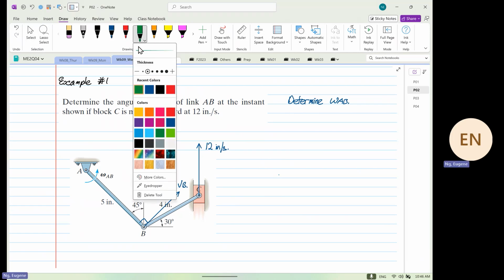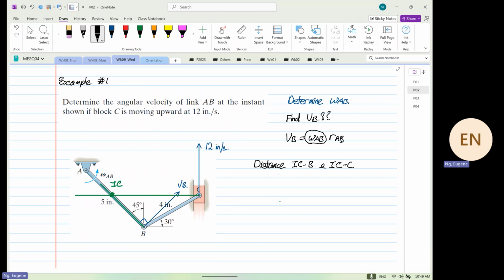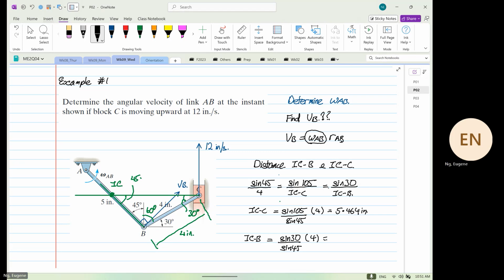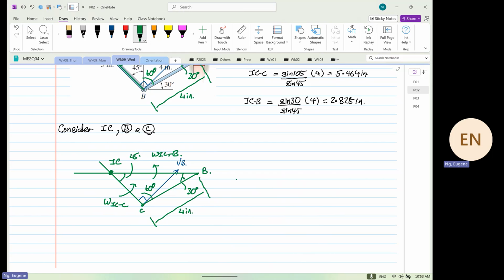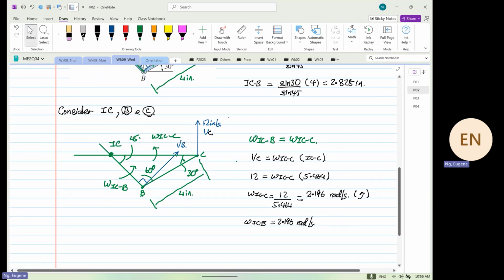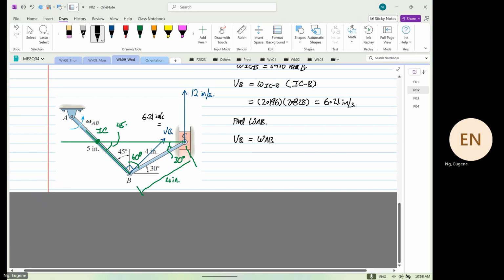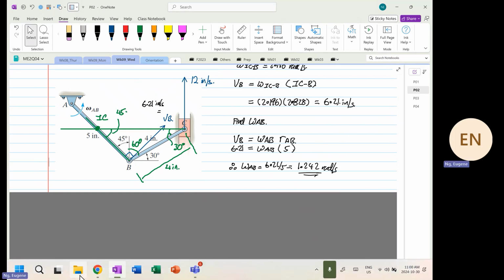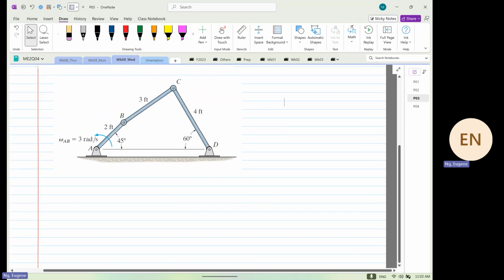Wk09 Wed P02